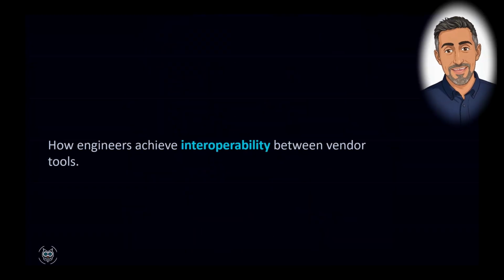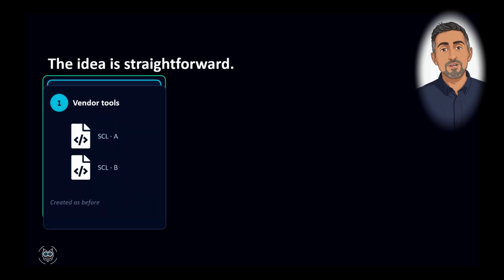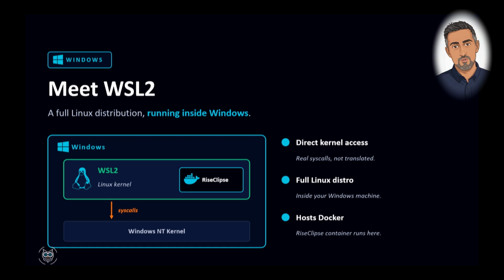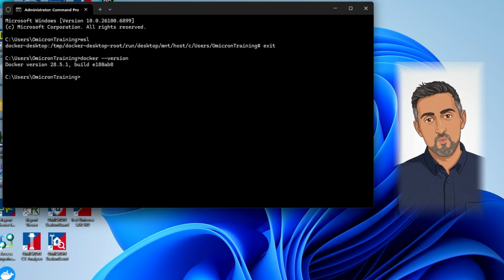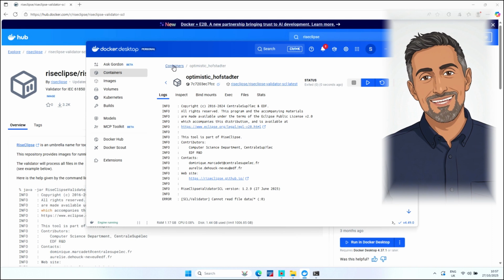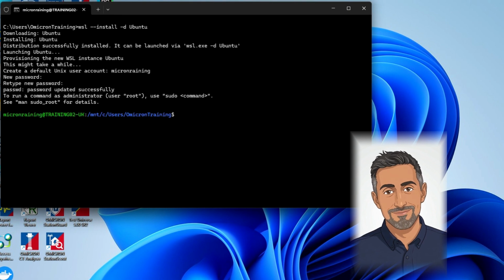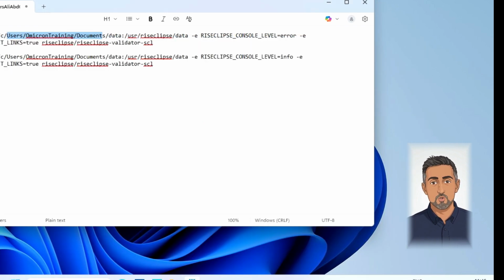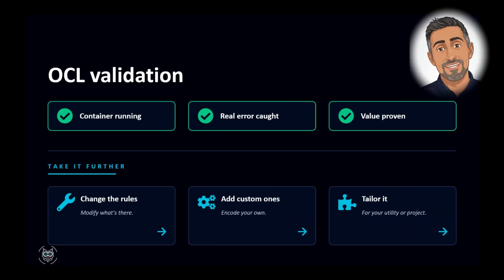OCL Rules Explained — IEC 61850-6-3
A practical walkthrough of OCL rules for IEC 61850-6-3 — what they are, why they matter for SCL file validation, and how to run them locally using the RiseClipse Docker container.

If you've ever tried to exchange SCL files between vendor tools and run into interoperability issues, this video shows you the validation workflow that solves it.

▸ What OCL rules are, and the role they play in IEC 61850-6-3
▸ Why vendor-specific validation breaks interoperability
▸ Setting up Docker Desktop with WSL2 on Windows
▸ Pulling and running the RiseClipse Docker container
▸ Installing Ubuntu as your working Linux environment
▸ Running OCL validation against your SCL files
▸ How OCL rules catch real engineering errors in practice
▸ Customising the rules for a specific project or utility

▸ Protection and automation engineers working with IEC 61850
▸ Vendor application specialists managing SCL file workflows
▸ System integrators handling multi-vendor digital substation projects
▸ Anyone responsible for SCL interoperability between tools

No prior Docker experience needed — every step is shown.

KEY CONCEPTS

OCL (Object Constraint Language) rules are defined in IEC 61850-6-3 as the standard mechanism for validating SCL (Substation Configuration Language) files. The standard recommends running these rules via a Docker container — and this video walks through the complete setup from a blank Windows machine to a working validation environment.

By the end, your first Docker container will be running, and your first SCL files will be validated against the standard OCL rules.

PROMPTS USED

docker run -ti -v /mnt/c/{REPLACE WITH FOLDER PATH}:/usr/riseclipse/data -e RISECLIPSE_CONSOLE_LEVEL=error -e RISECLIPSE_MAKE_EXPLICIT_LINKS=true riseclipse/riseclipse-validator-scl